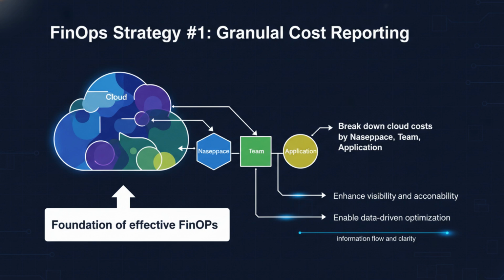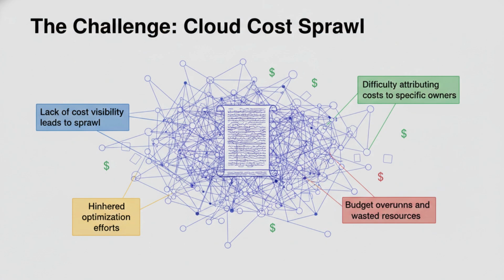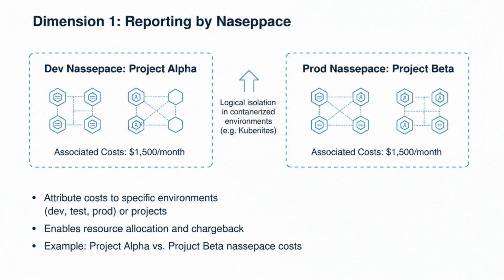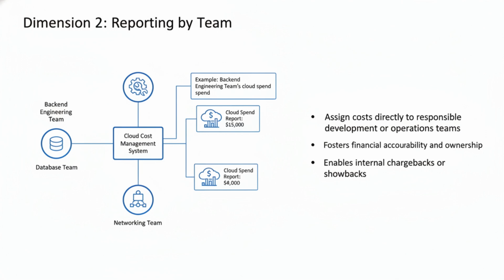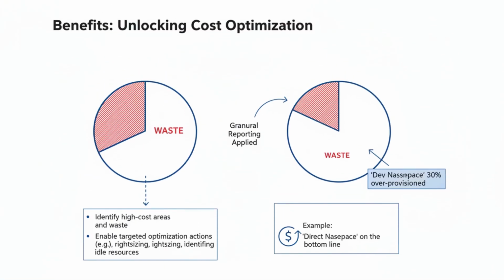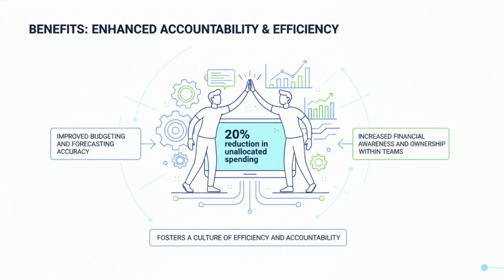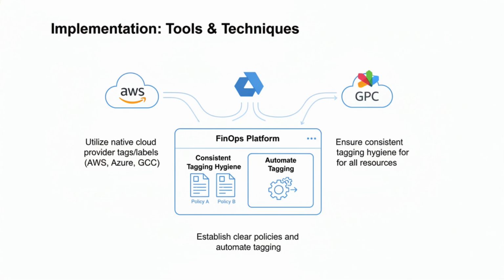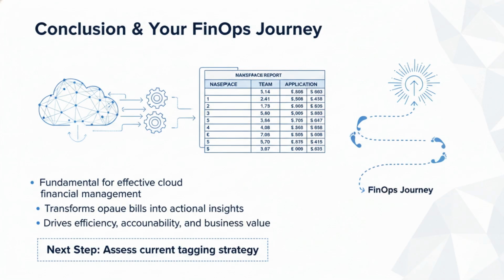FinOps Strategy Granular Cost Reporting by Namespace, Team & App | Cloud Cost Optimization Tutorial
We walk you through:

Setting up cost-allocation metadata (tags/labels) so that cloud bills can be attributed to the right team, project or application.
FinOps Foundation

How tools and dashboards (e.g. for Kubernetes clusters, or general cloud environments) can slice usage by namespace, service, or business unit — enabling fine-grained visibility into who's spending what.

The benefits of this approach: improved cost transparency, accountability, smarter budgeting, and optimized cloud spend — especially when workloads scale or multiple teams share infrastructure.